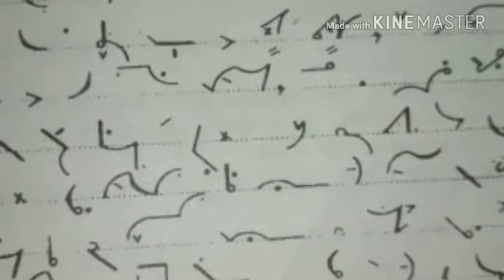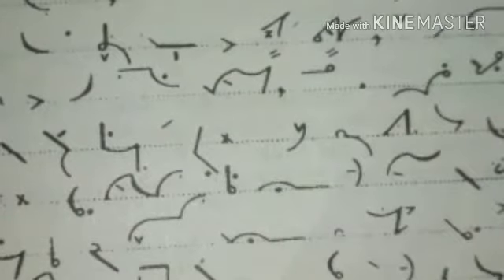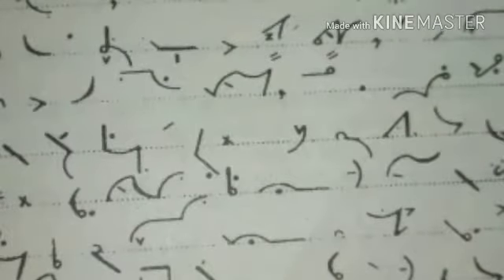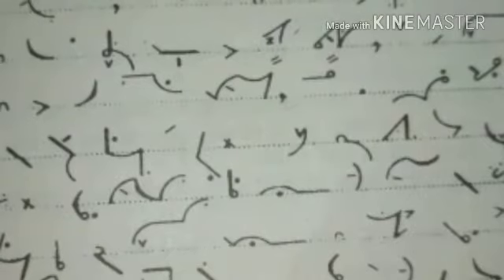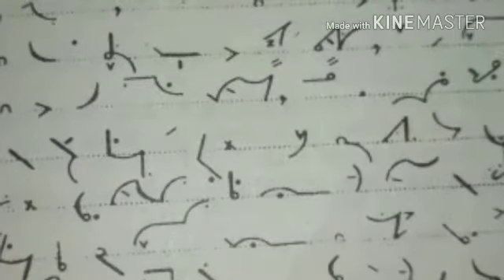116 eng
Steno recording